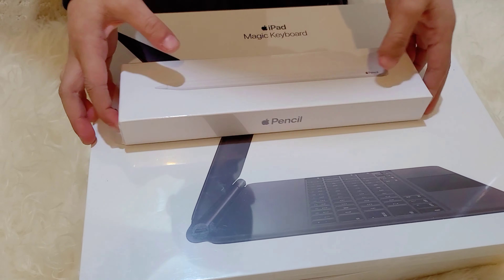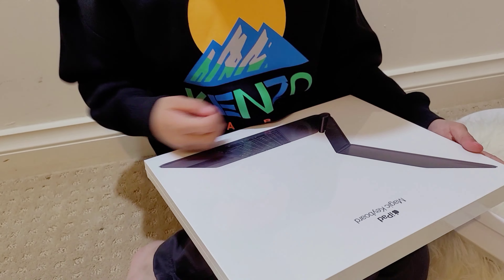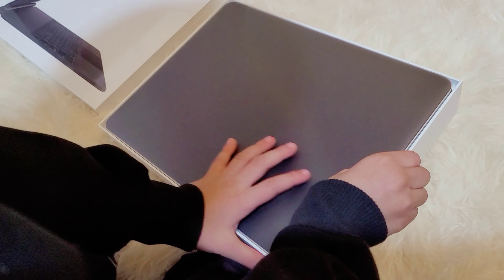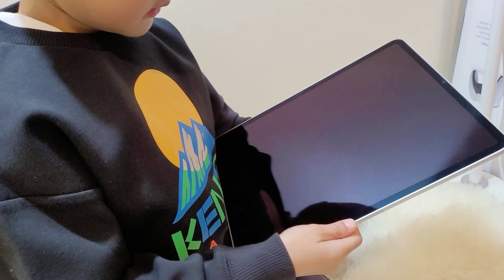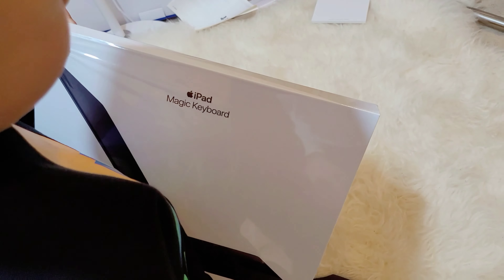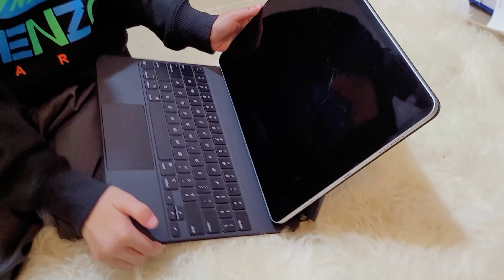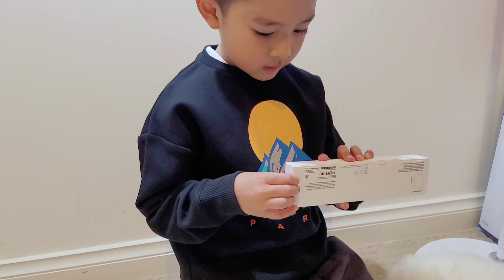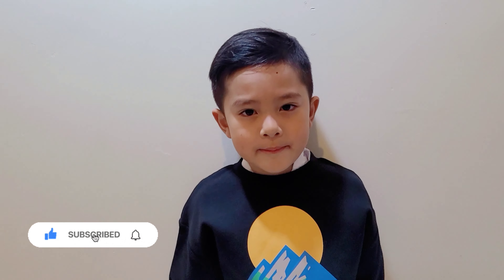Unboxing iPad Pro 12.9 5th Gen 2021 and accessories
Today Ashton unboxing the

iPad Pro 12.9 inch 5th Gen Released May 2021
Magic Keyboard for iPad Pro 12.9-inch (5th generation) Released May 2021